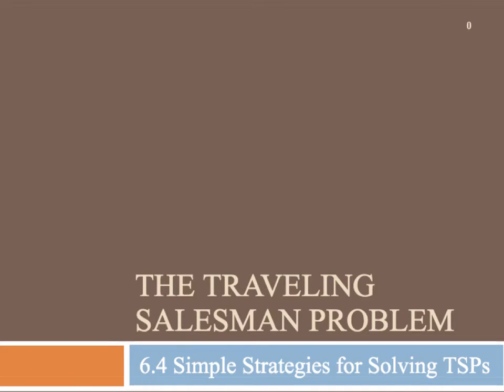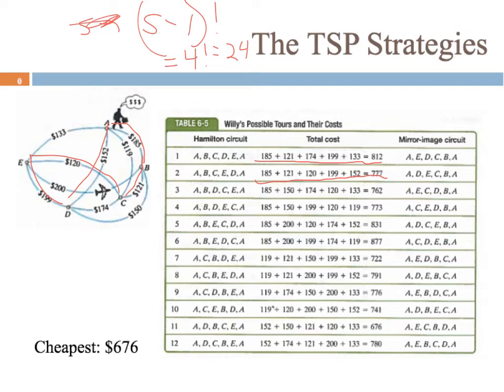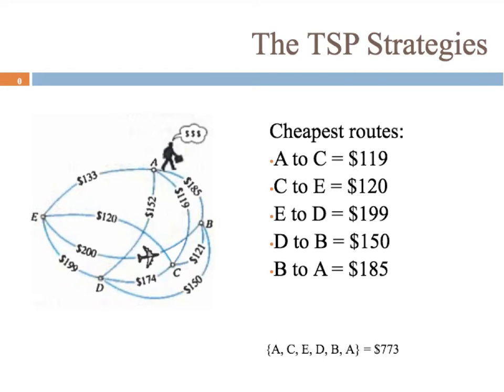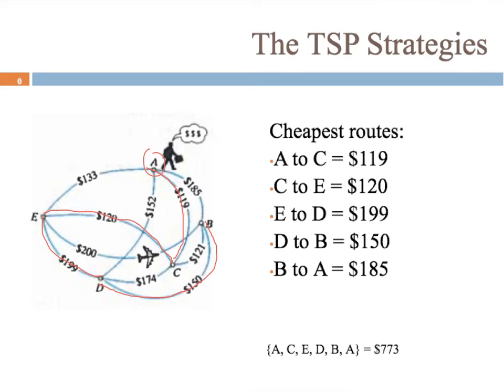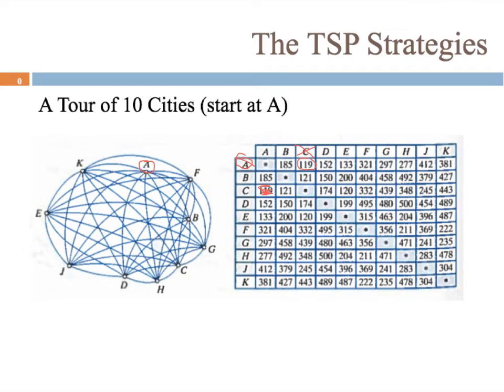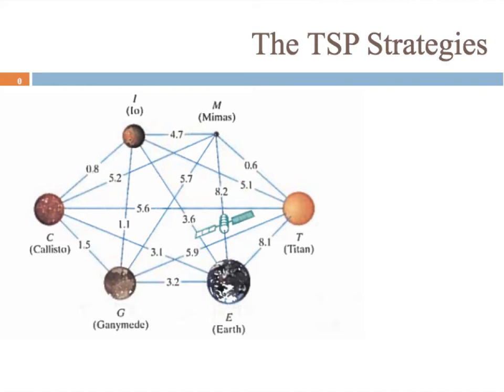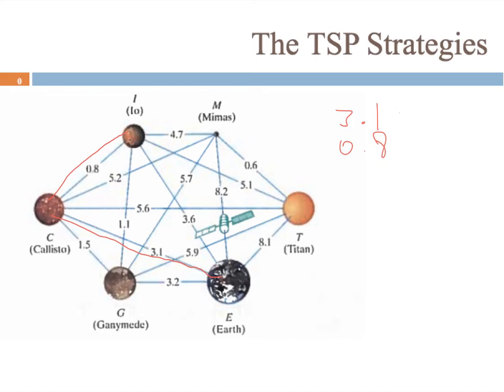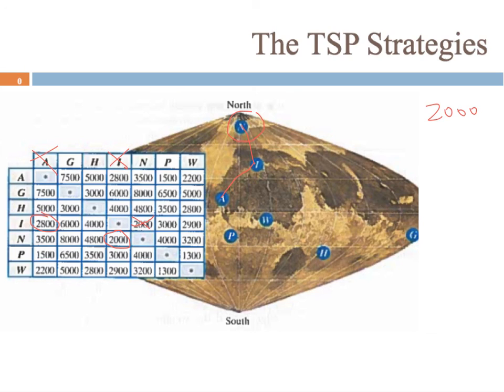6.4 Strategies for Solving TSP's